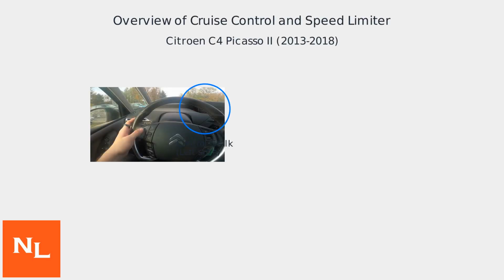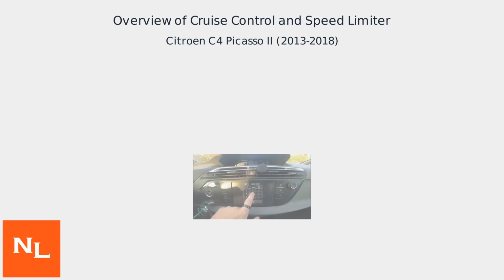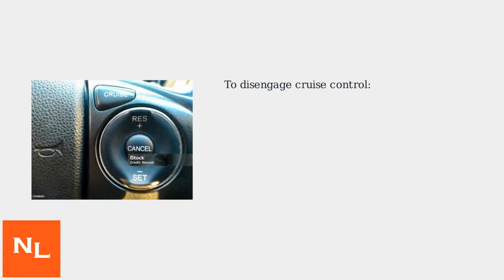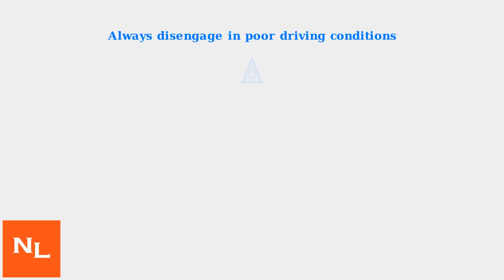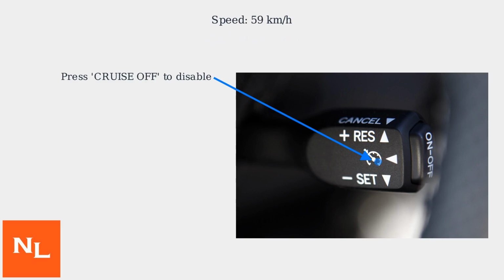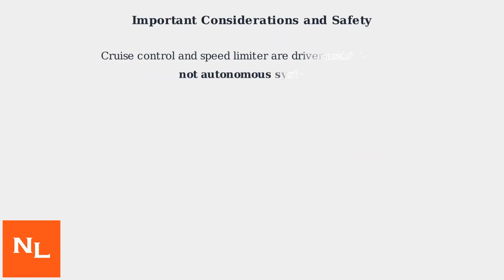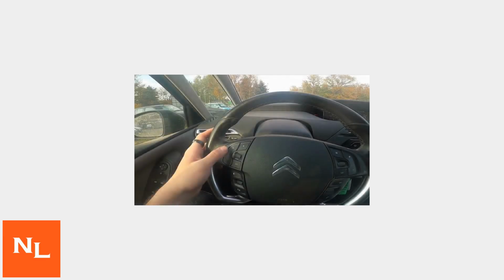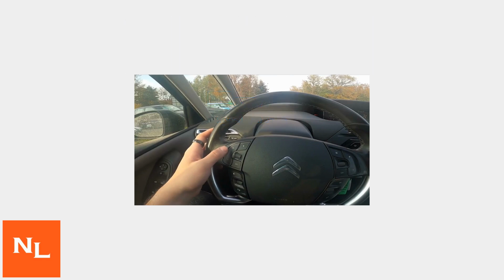How To Enable or Disable Cruise Control On Citroën C4 Picasso II (2013–2018)–Cruise & Speed Limiter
Learn how to easily enable or disable cruise control on your Citroën C4 Picasso II. Follow our step-by-step guide for a smooth driving experience.